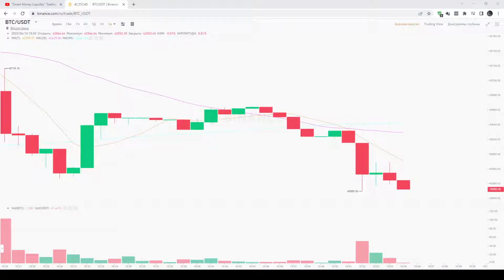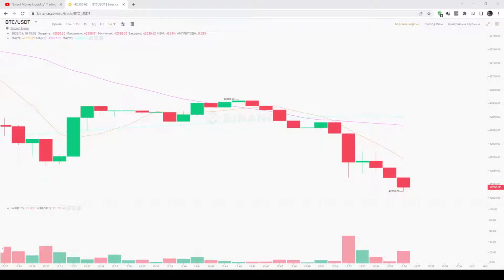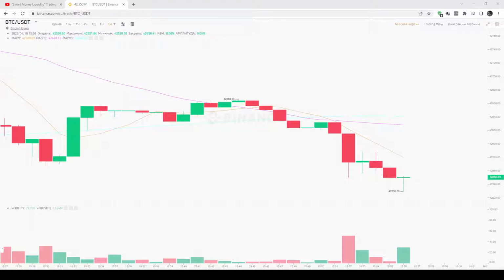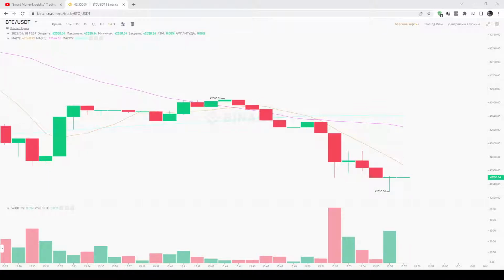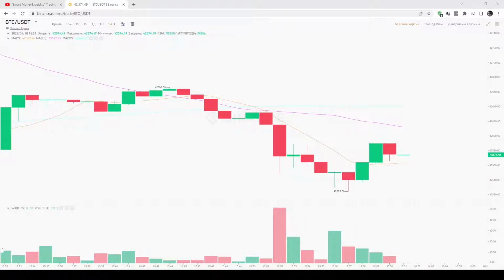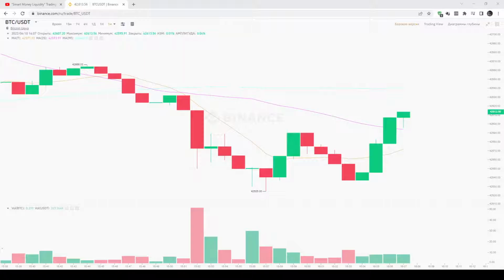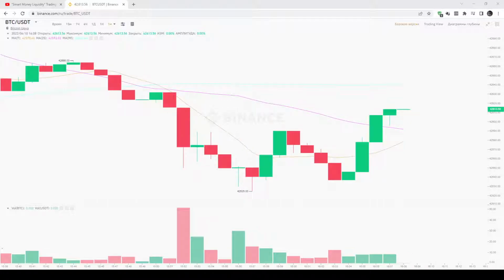Smart Money Liquidity The Inside Bar False Breakout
• What is inside bar and how to correctly identify an inside bar false breakout price formation
• How to trade using inside bars and false breakouts (on different trading platforms: Tradingview, Thinkorswim, Webull, Metatrader 4 etc)
• How to read price action from smart money perspective and how to avoid being trapped in a false breakout